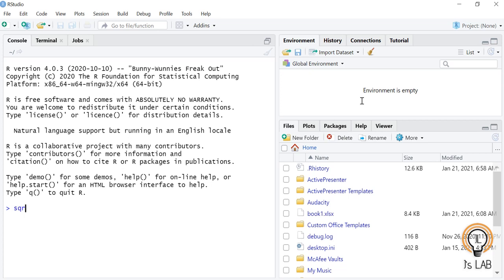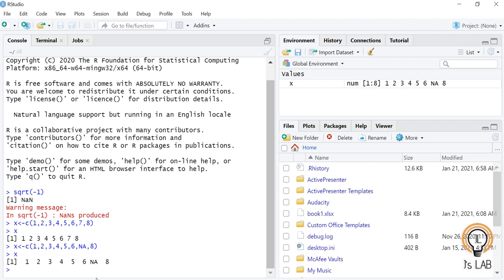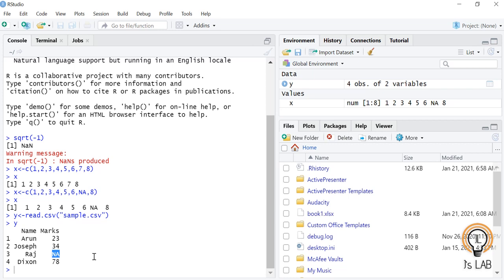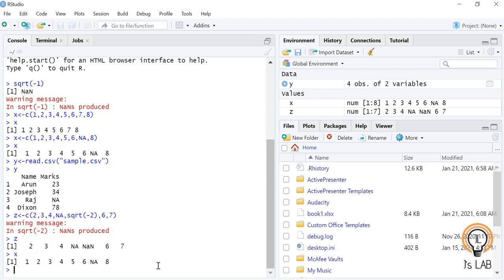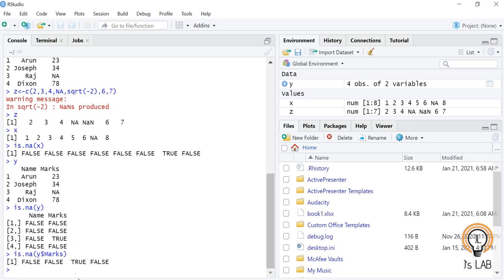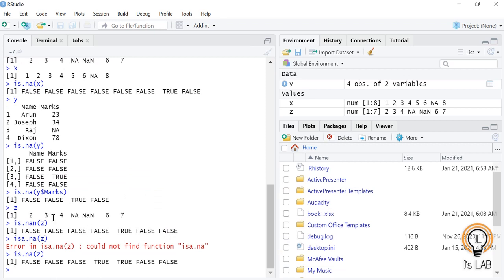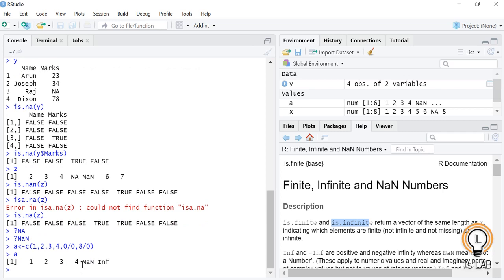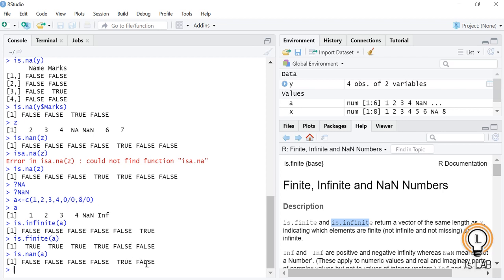Missing Values in R [R14]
Missing values are very common in large data collection and data analysis. Therefore it is very important to detect these missing values. In this video,  an introduction to missing values and how to detect those missing values are explained with  examples. How to fill these missing values, will be discussed in the coming video.